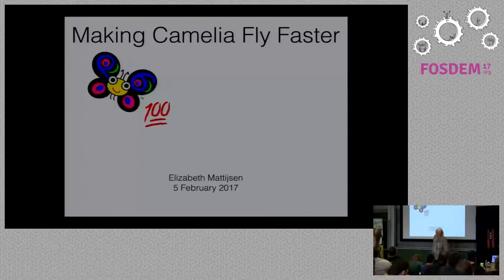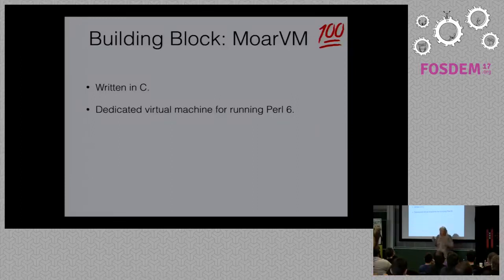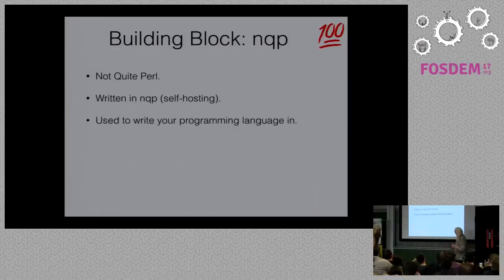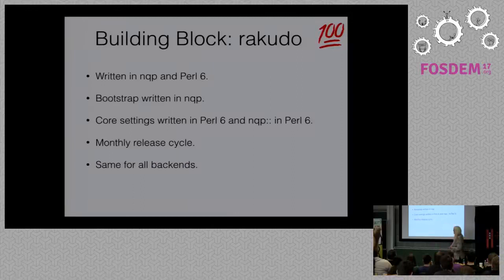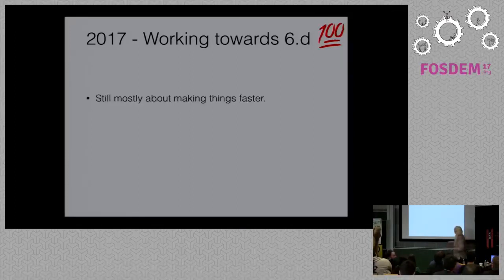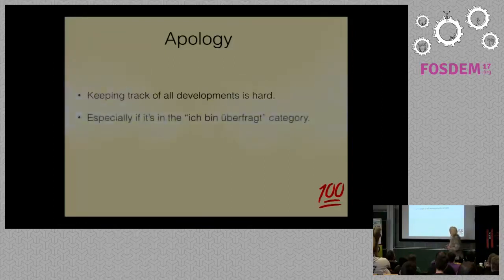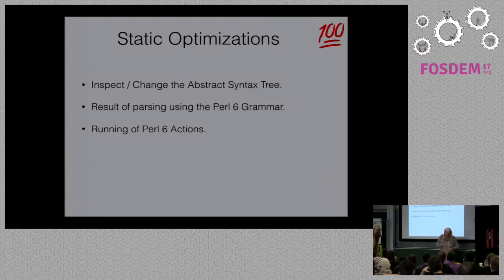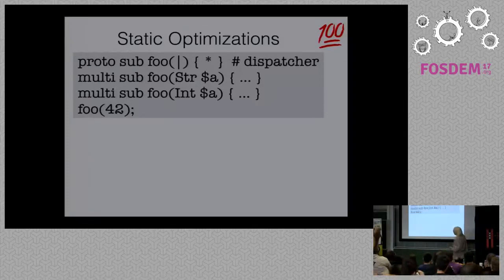Making Camelia Fly Faster